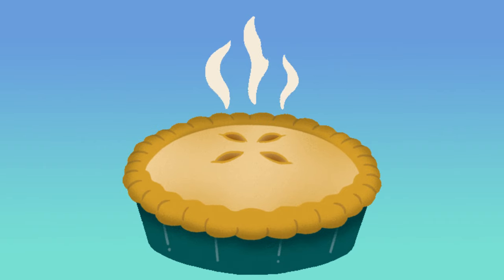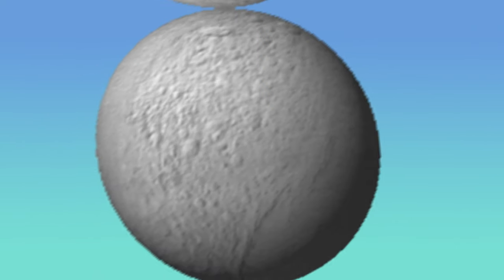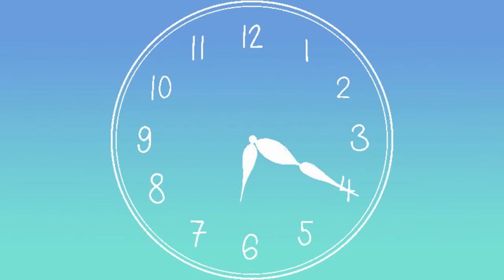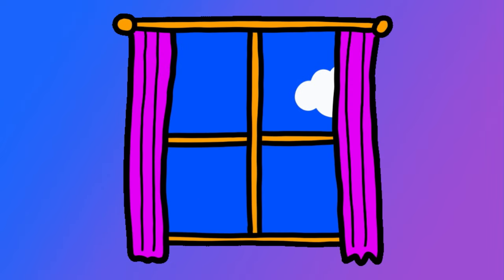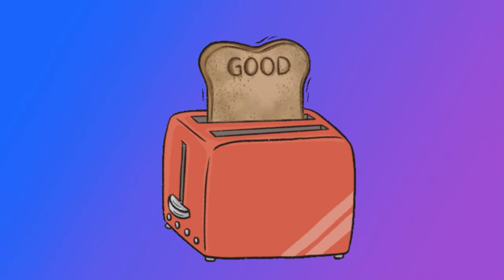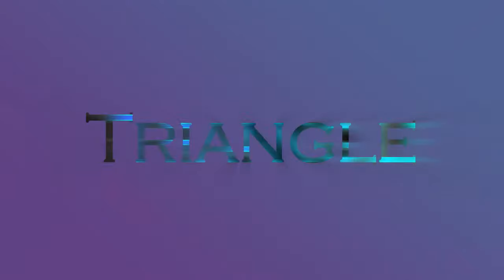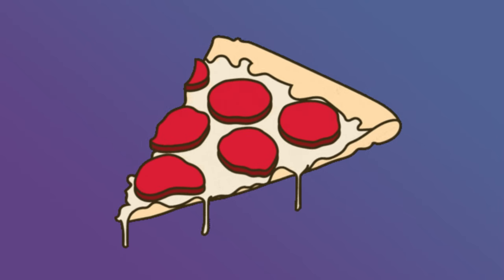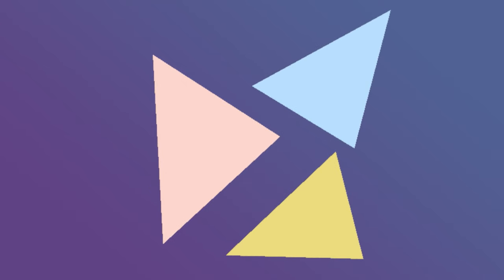Learn Circle, Square, Triangle!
Learn the shapes circle, square and triangle with pictures and music!